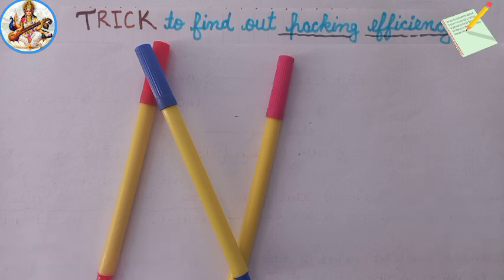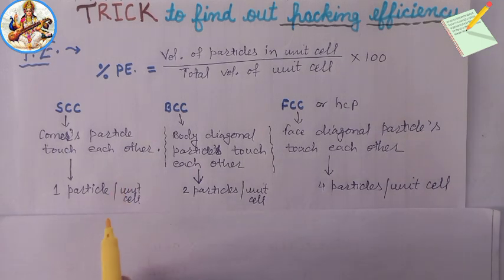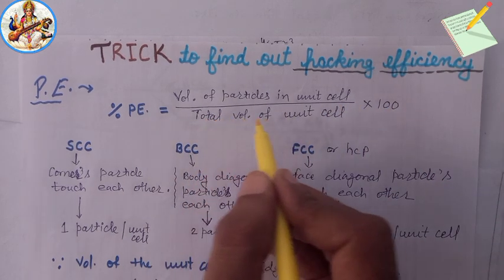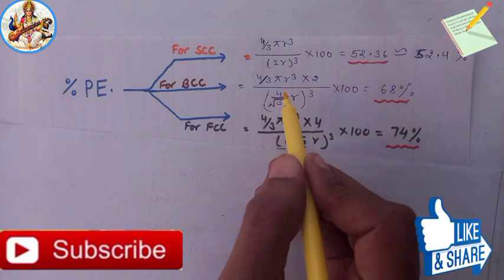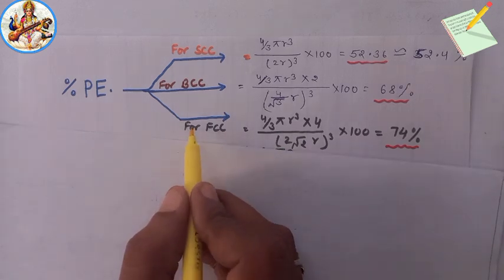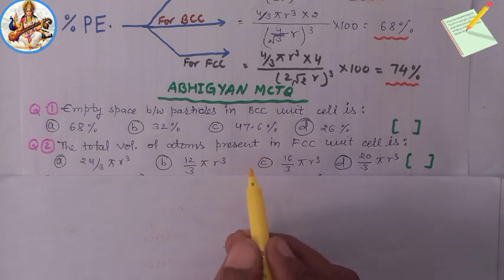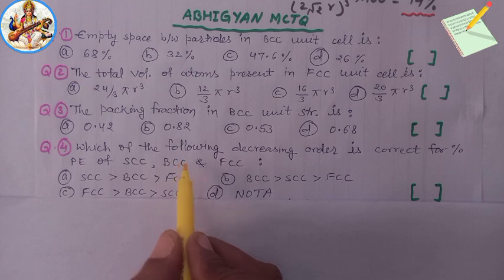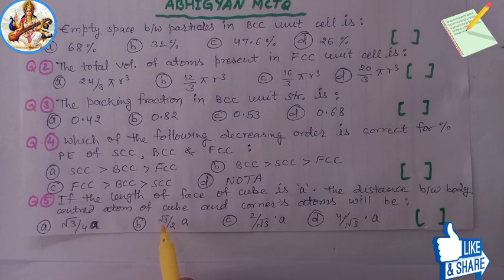TRICK to find out packing efficiency🔥